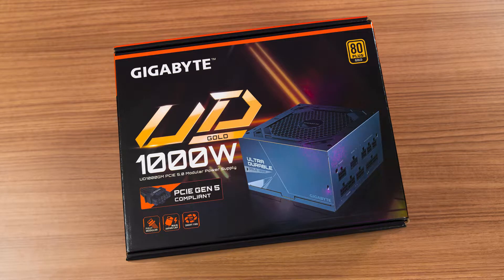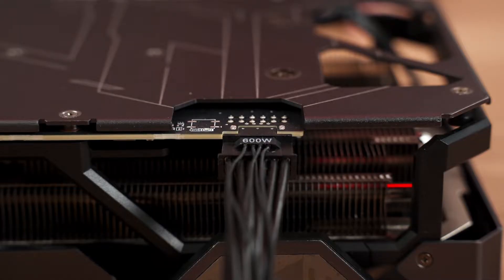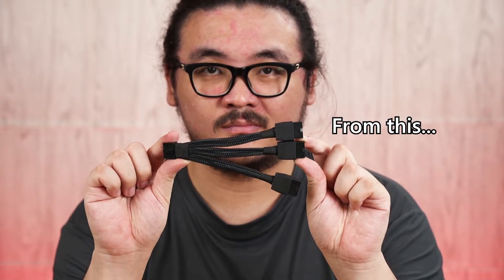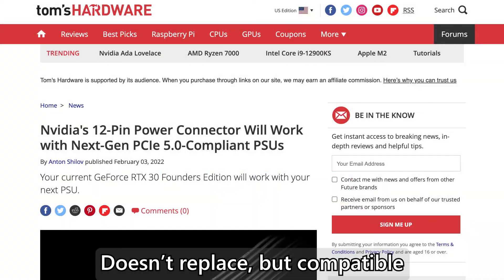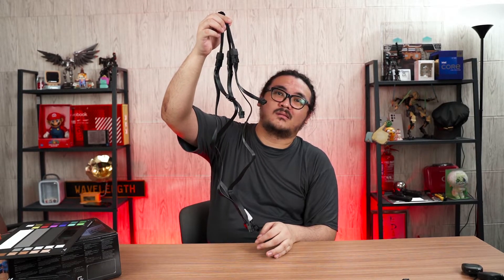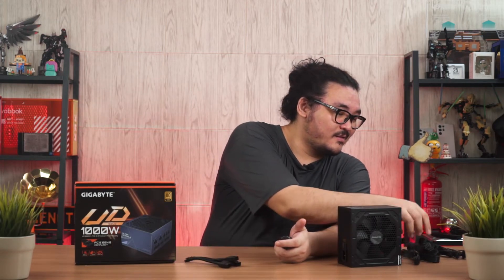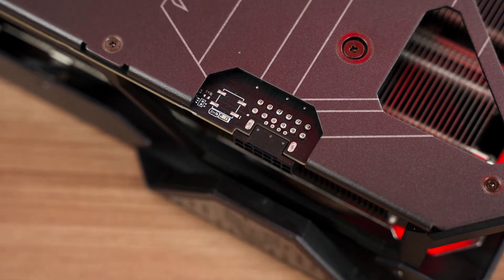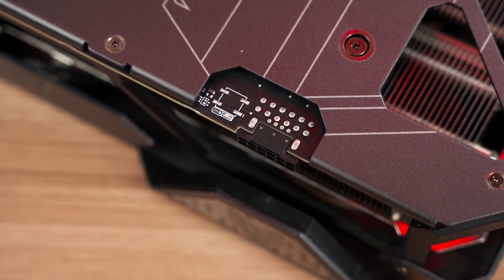600W to your GPU with just one cable!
The new PCIe 5.0 power connector will be a massive benefit for cable management while carrying super high amounts of power..